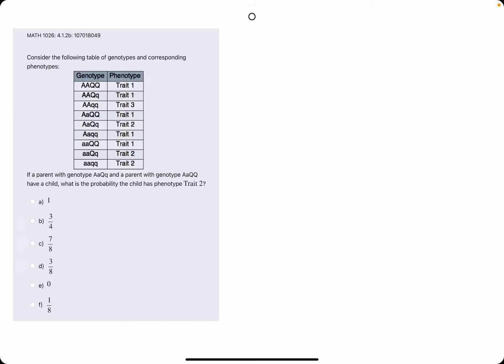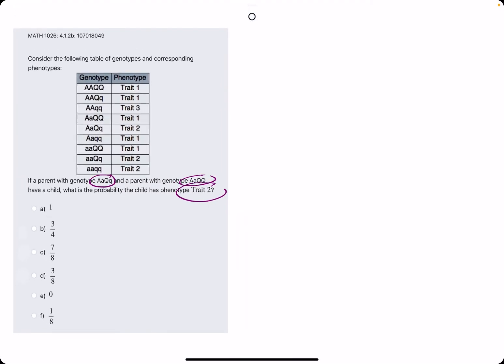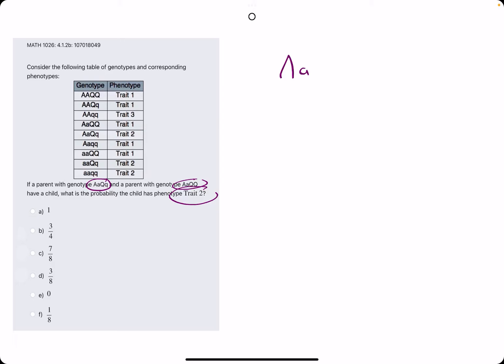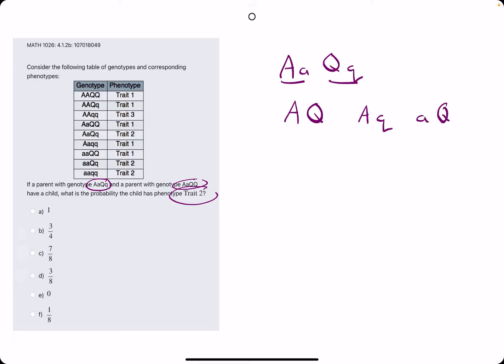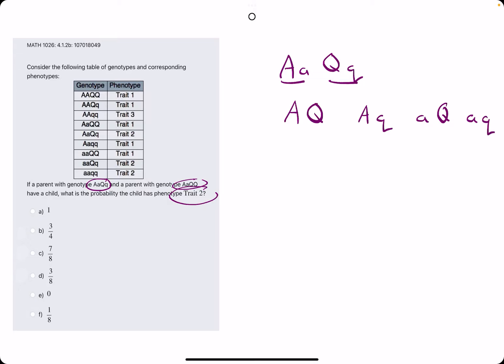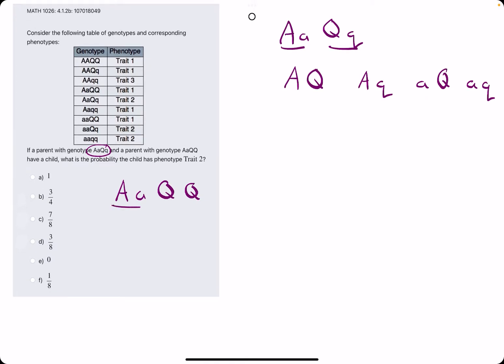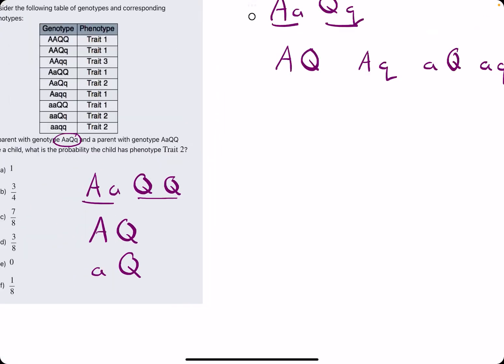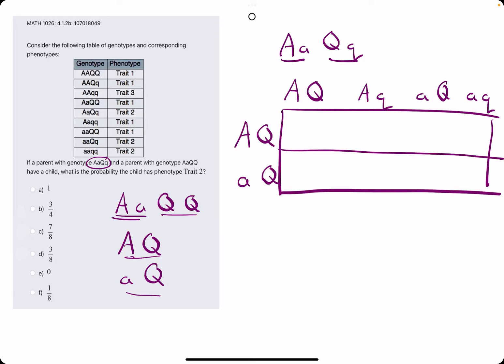Genotype and Phenotype Probability with Punnett Squares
6 examples

00:00 Hokie dokie
00:25 Find all AQ combinations for each parent
01:49 Create a punnett square with these combinations
03:20 Use punnett square and phenotype chart to calculate probability
04:55 Example 2
07:00 Example 3
09:00 Example 4
11:00 Example 5
12:15 Example 6